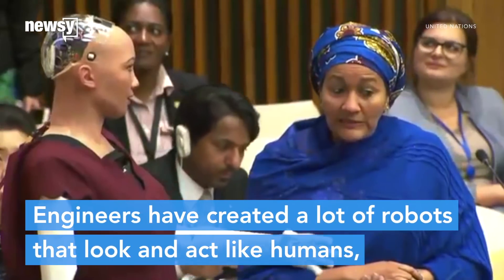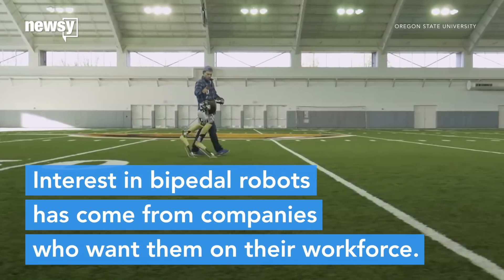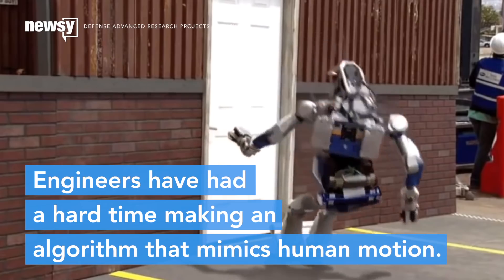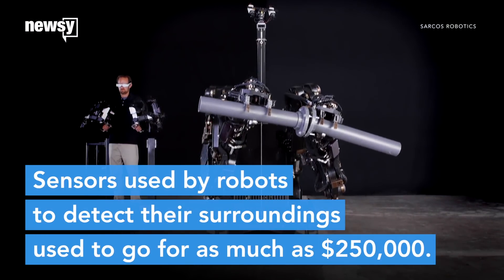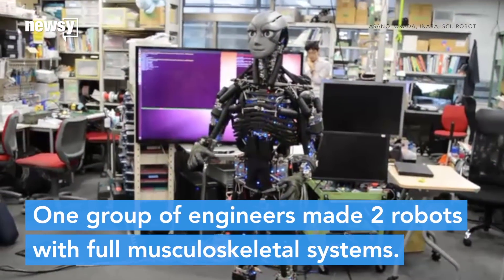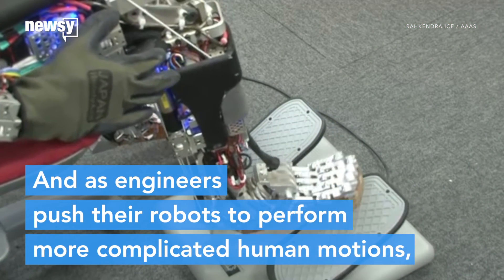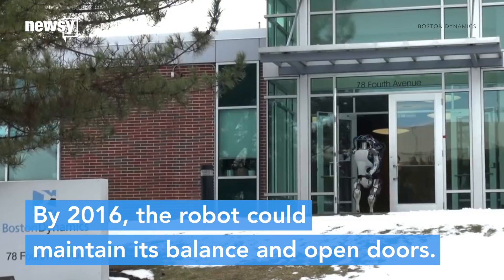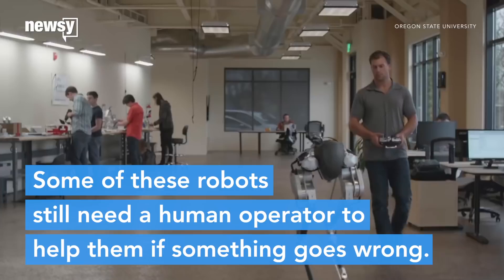Bipedal robots got a lot less clumsy in 2017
Years ago, bipedal robots could barely stand on their own. But by 2017, those robots can now exercise and even perform backflips with relative ease.